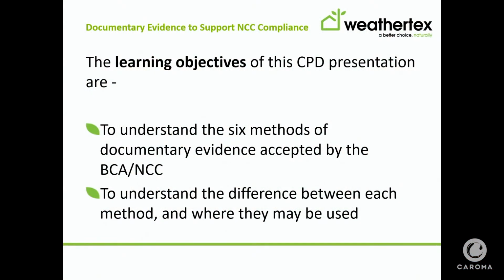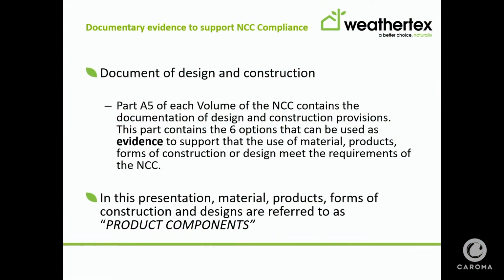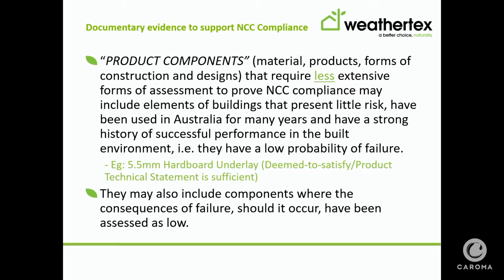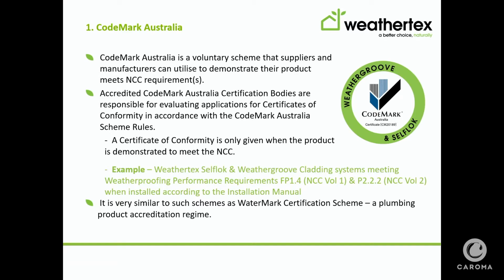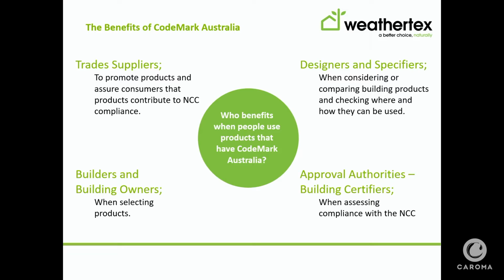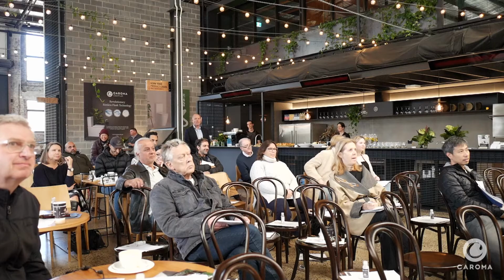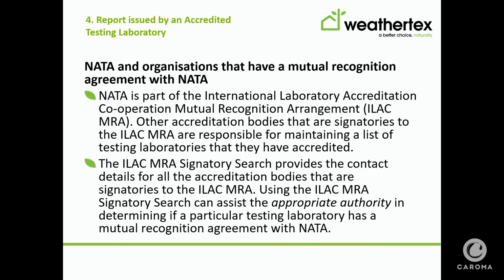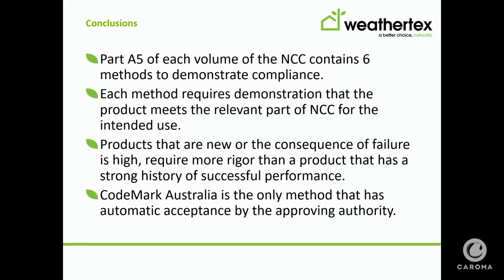Andrew Savage 1 CPD Day